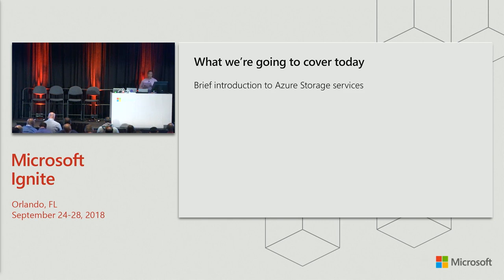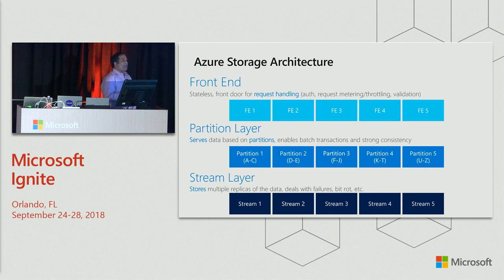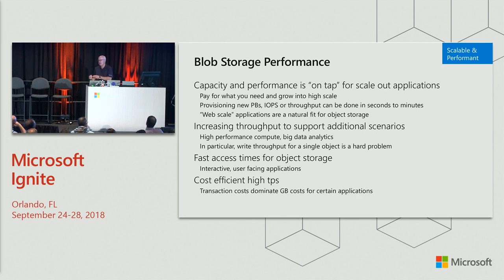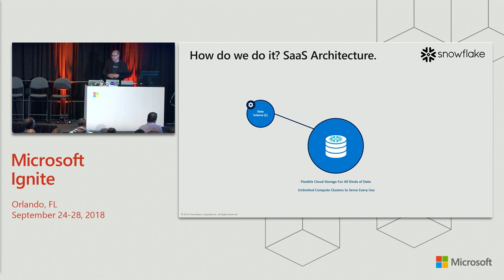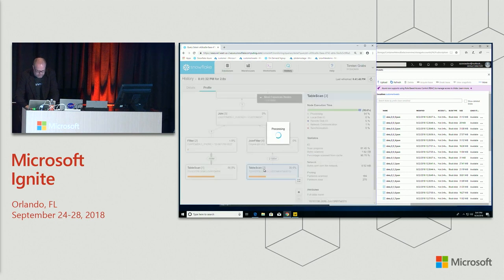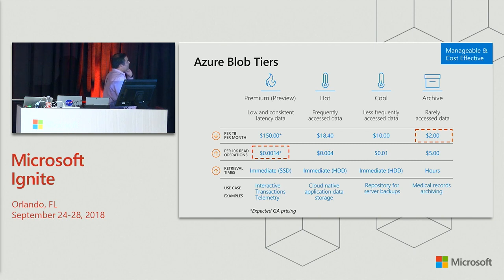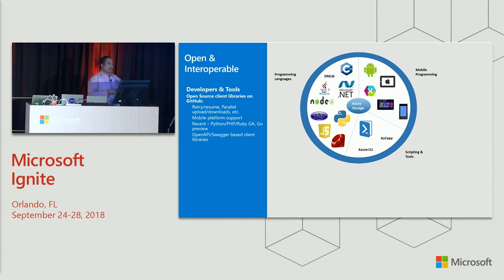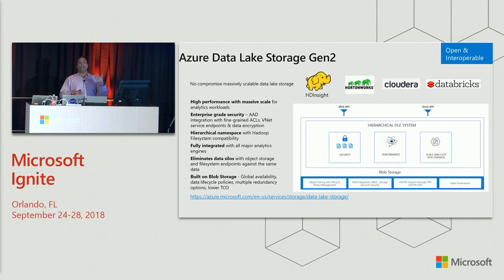Azure Blob Storage: Build secure scalable cloud applications - BRK3292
A durable, scalable, and secure data infrastructure is a key piece of building, scaling, and securing your existing applications. Azure Blob Storage provides the object storage platform to build data intensive applications in the cloud. In this talk, learn about best practices and patterns for using Azure Blob Storage to build your cloud native applications. We cover new and roadmap features including tiered storage with life cycle management, immutable storage, Azure Active Directory based authentication, encryption and network security, and zone redundant storage.